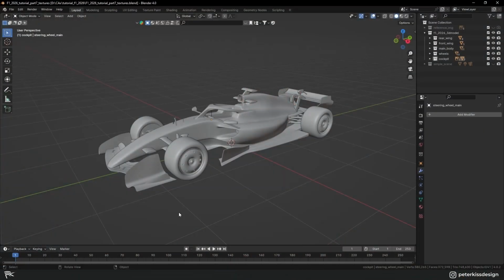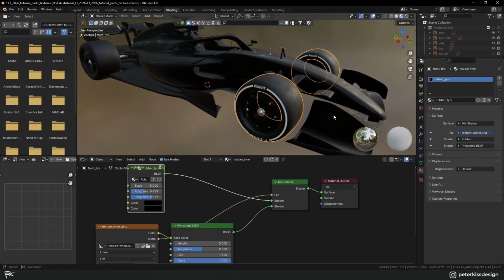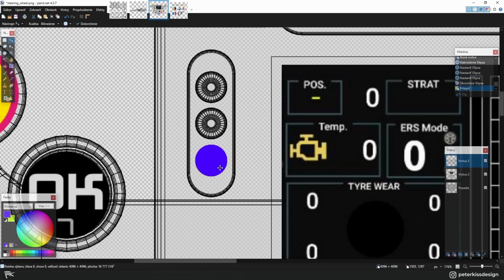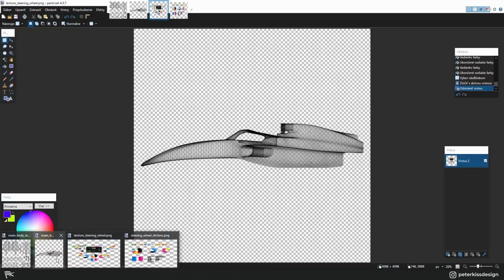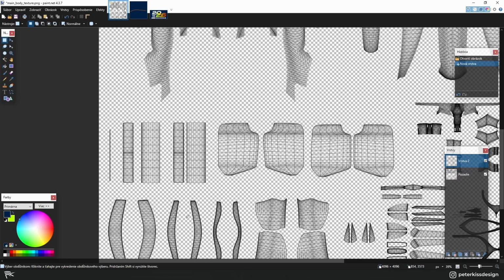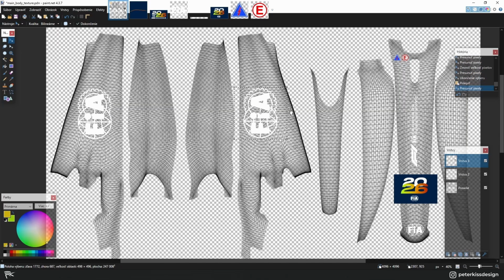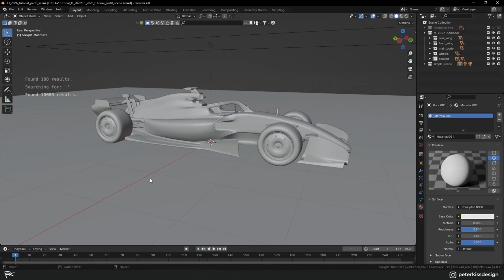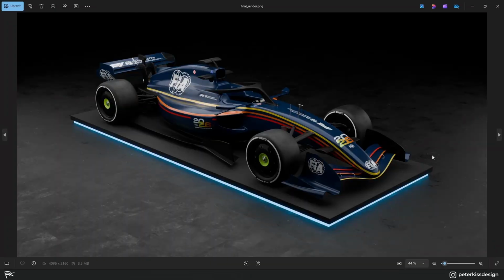Learn Blender by Making F1 Car – Part 7: Textures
This tutorial series will guide you step by step in creating your very own F1 2026 car in 3D, with no previous experience needed and a completely free workflow using Blender. Each episode builds on the last, making it easy to learn while working on an exciting real project.

In this final episode, we bring our F1 2026 concept car to life with texturing. You’ll see how to apply materials, colors, and details to your model, transforming it from a plain 3D shape into a polished Formula One car. It’s the last big step of the project — and a chance to wrap up the series with new skills, a finished model, and the most important part of all: having fun while creating.